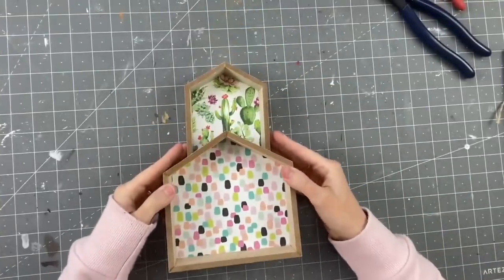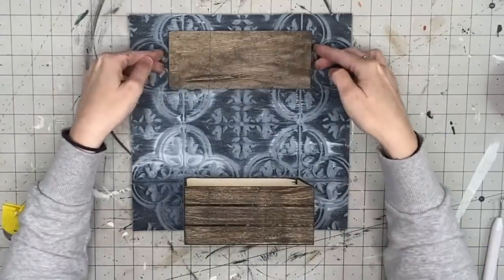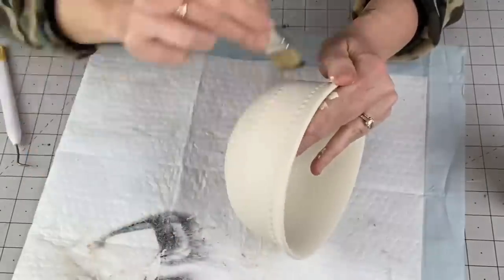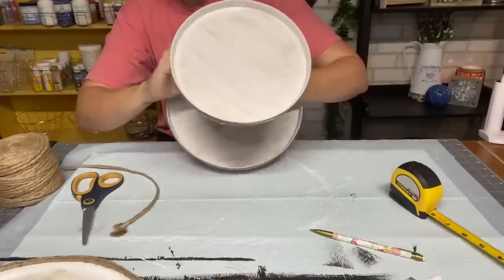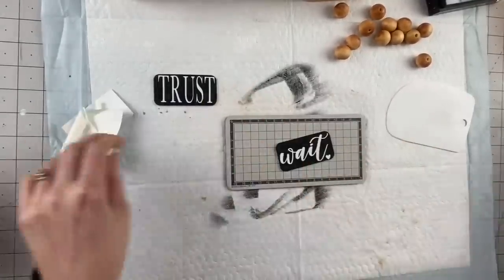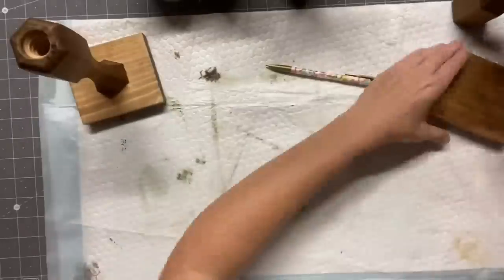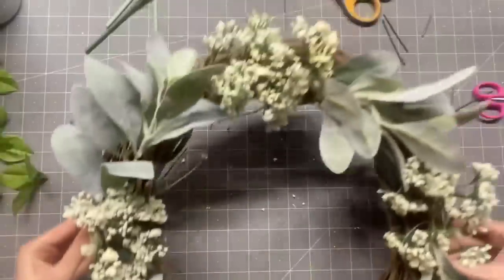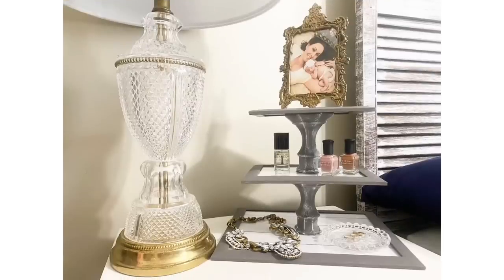26 BUDGET FRIENDLY but UPSCALE home decor diy's | DOLLAR TREE home decor diy's and ideas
Hey everyone! I put together a video with 26 budget friendly but high-end home decor diy's that I hope inspire you.  A lot of the products I used in tonight's video are from Dollar Tree!

** This is a compilation meaning which means I have taken past content and made it into one big video.

Use UNICORNDUST10 If you are a first time customer
- ROCYCLE DECOUPAGE PAPER: